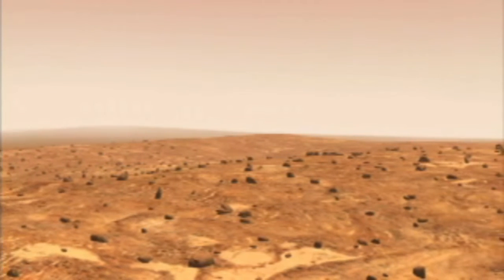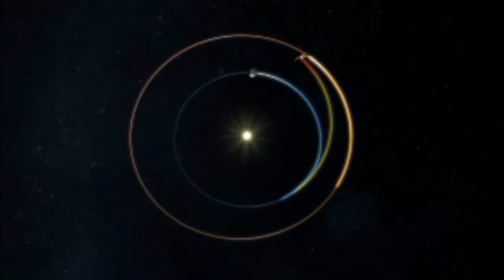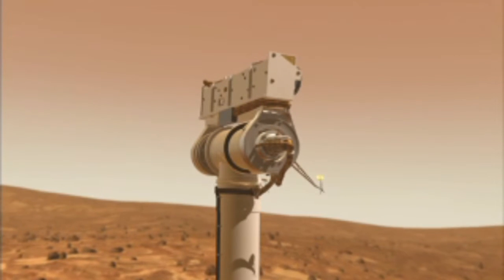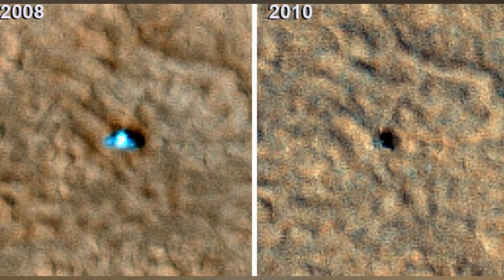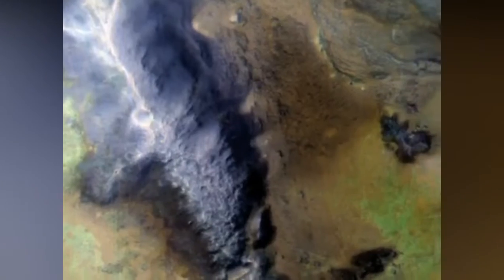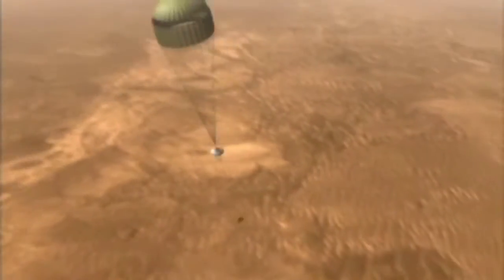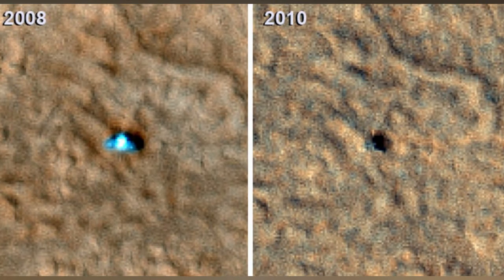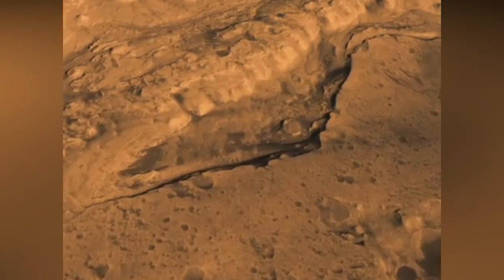NASA's Rover Find Dead Spacecraft on Mars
A NASA probe orbiting Mars has captured new photos of two dead spacecraft frozen in place at their Red Planet graves.

The photos were taken by NASA's powerful Mars Reconnaissance Orbiter (MRO), which has been circling the planet since 2006